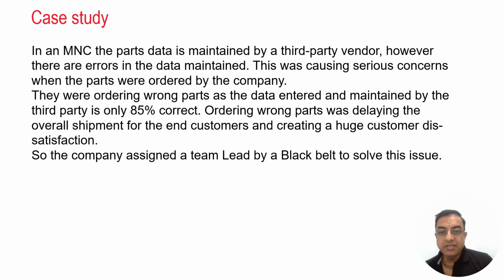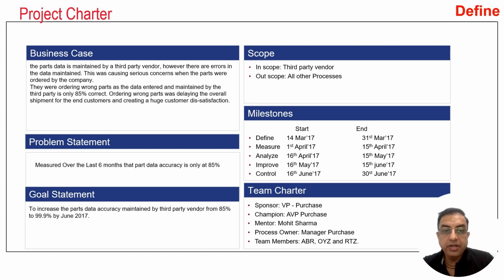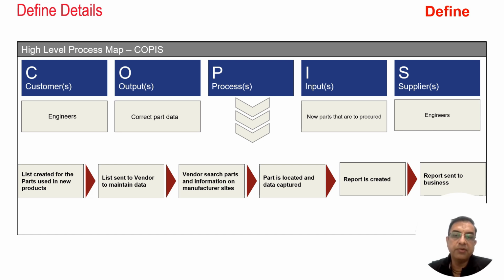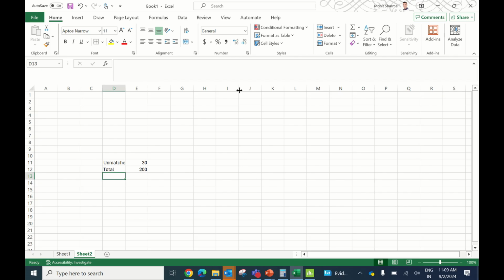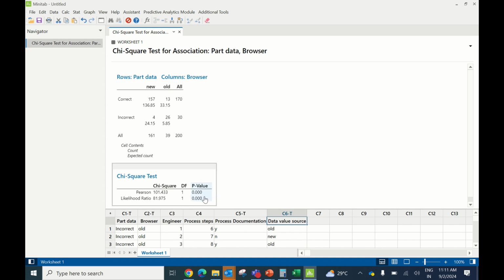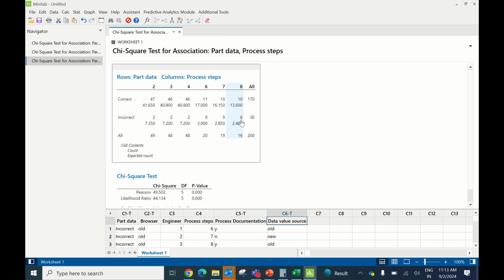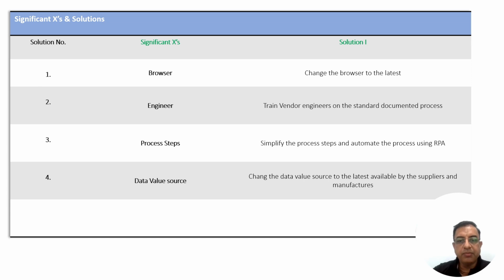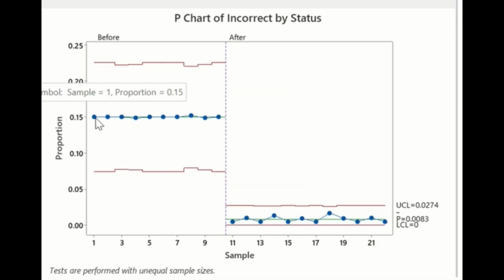Complete DMAIC Case Study - Part data accuracy improvement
Learn application of DMAIC methodology with industry examples using Minitab
Buying Links of my authored books:
8 Steps to Problem Solving
The Lean Way by Mohit Sharma